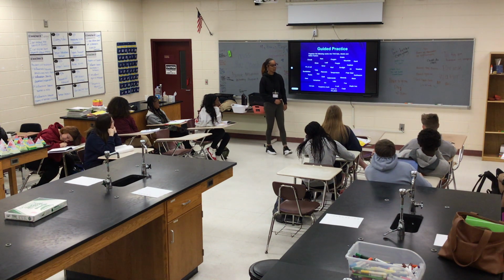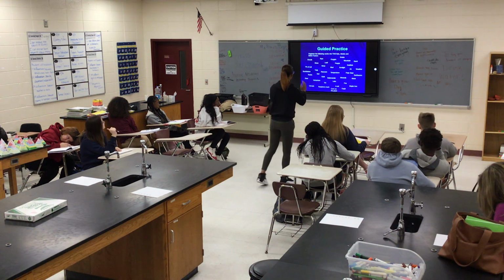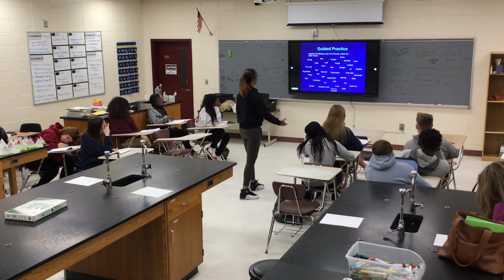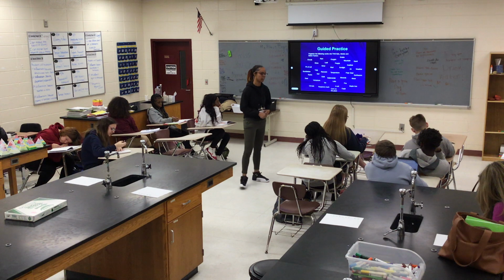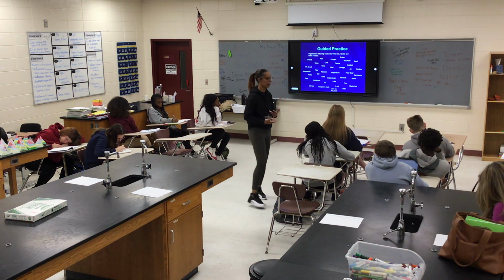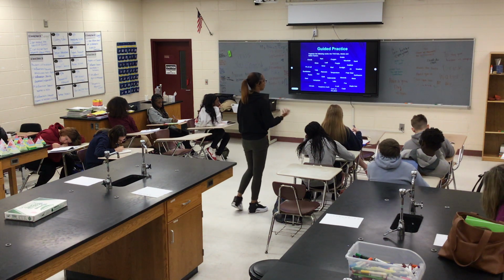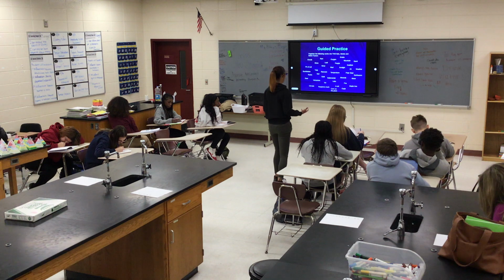November 13, 2023